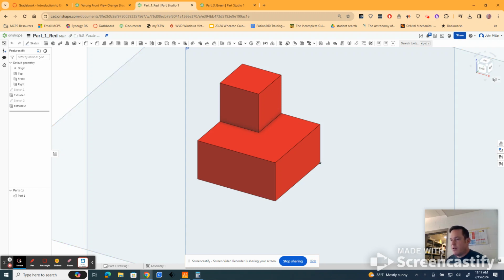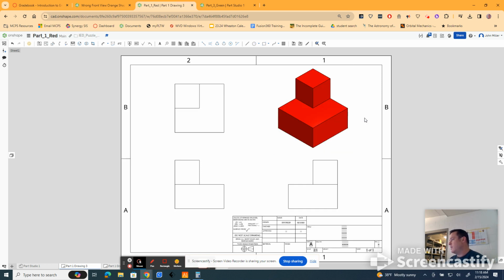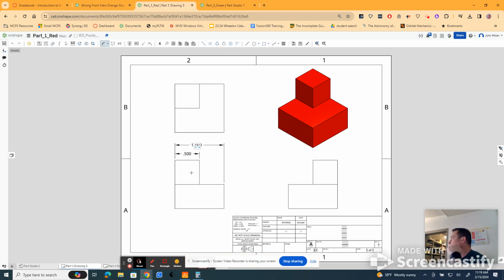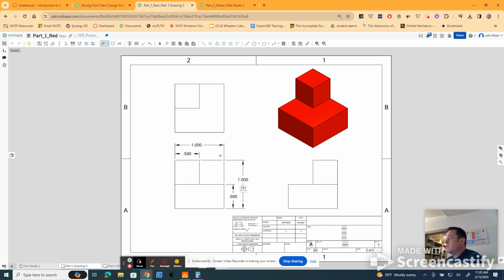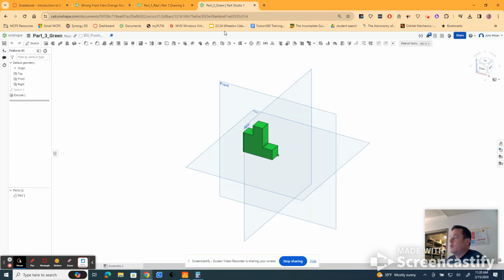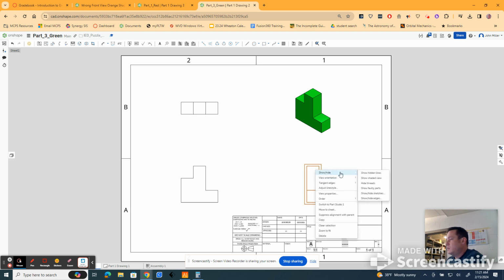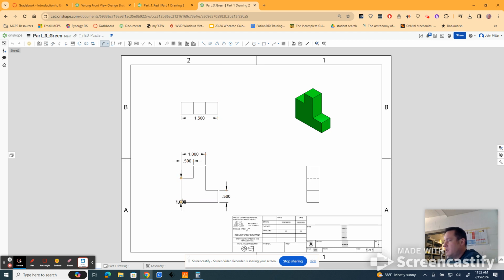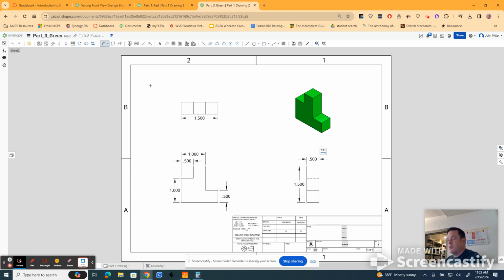PLTW IED Dimensioning Multiview Examples